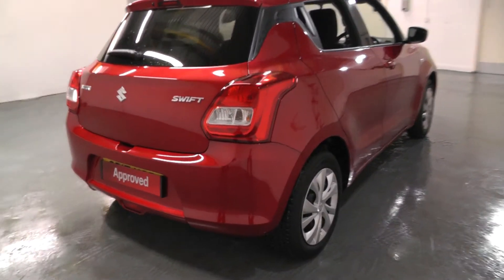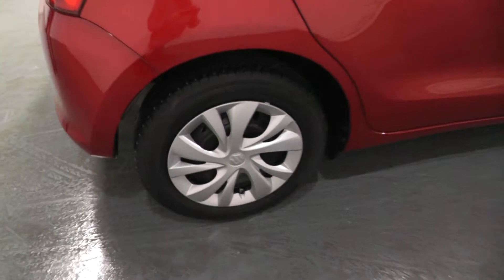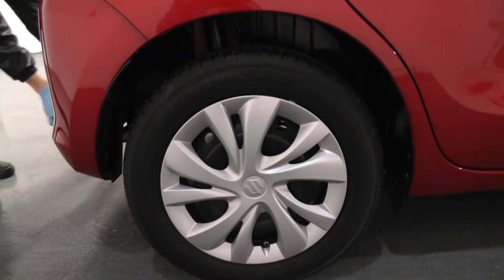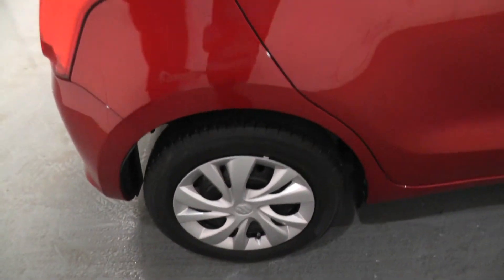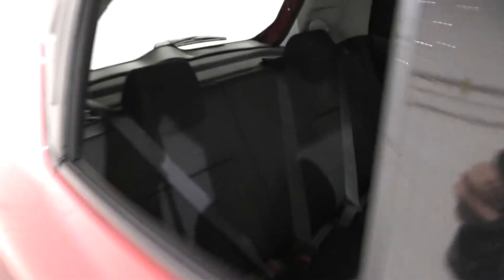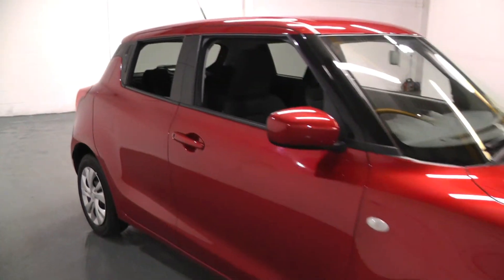Suzuki SWIFT 1.2 SZ3 DUALJET finished in Fire Red , video walkaround !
This is our 17 plated Suzuki SWIFT 1.2 SZ3 DUALJET finished in Fire Red which we have just offered for sale !